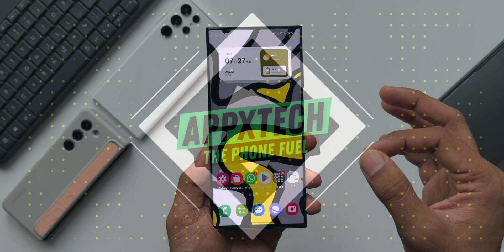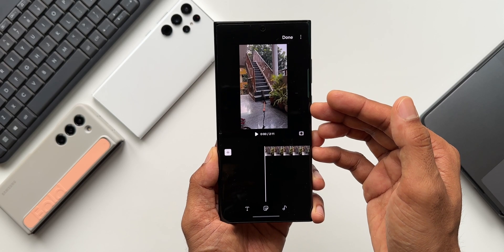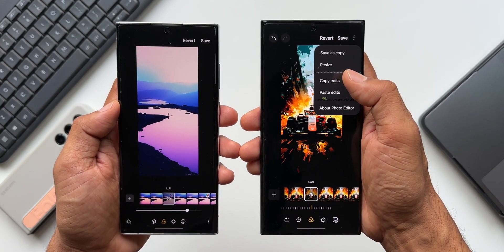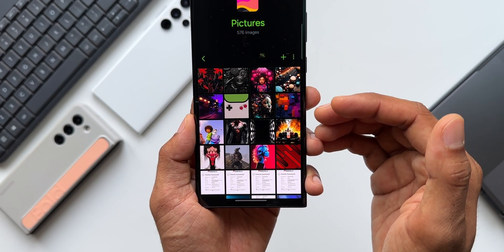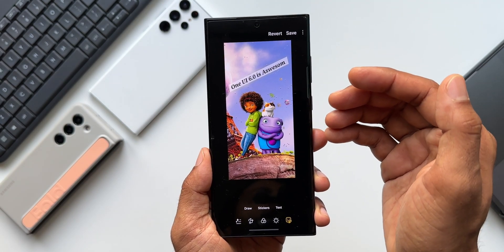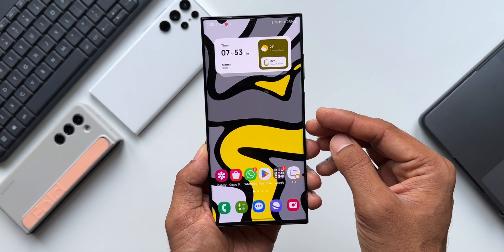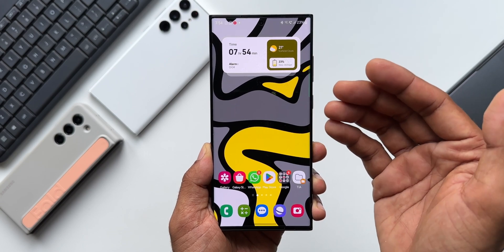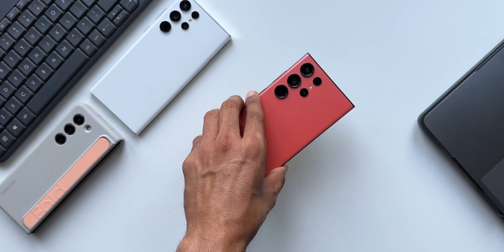10 Awesome New Features on Samsung Gallery - One UI 6.0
00:00 Intro
00:13 Menu
00:43 New Icon
01:09 New Editing Layout
01:53 Copy Edits
02:52 Private share integration
03:28 Decoration re-editing after saving
04:12 New toggles in Galley labs
05:52 sticker creations from images
0:6:34 Object clipper drag and drop